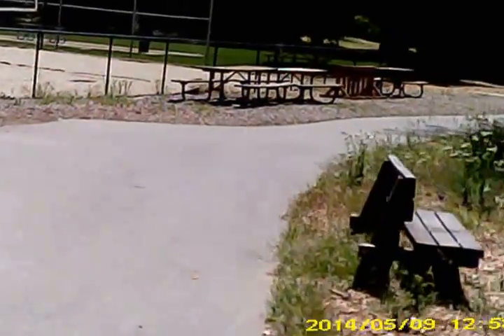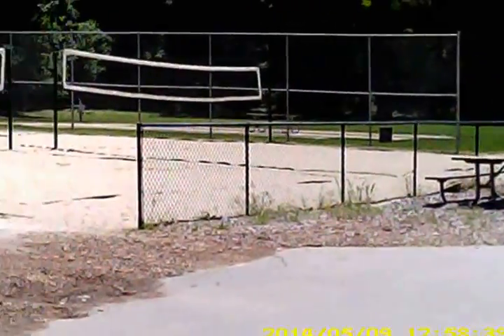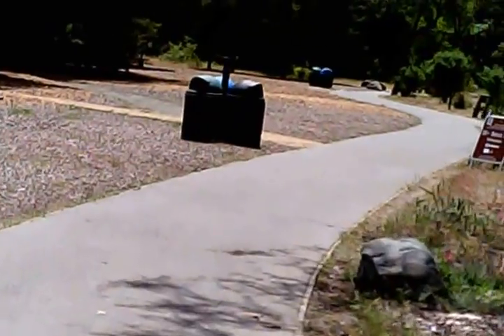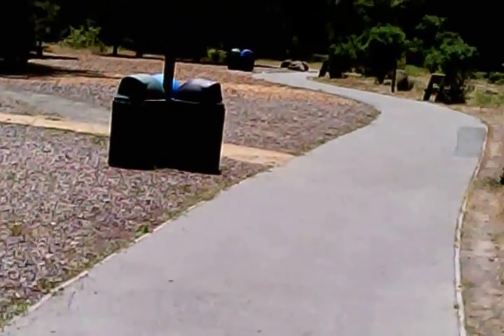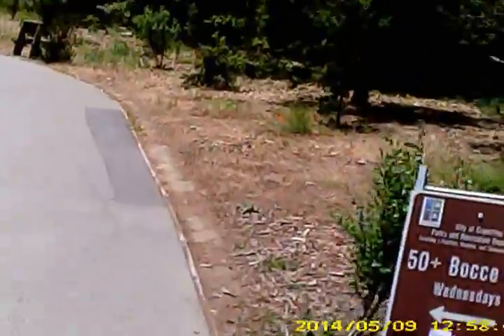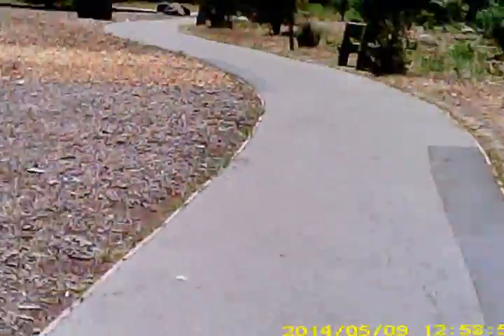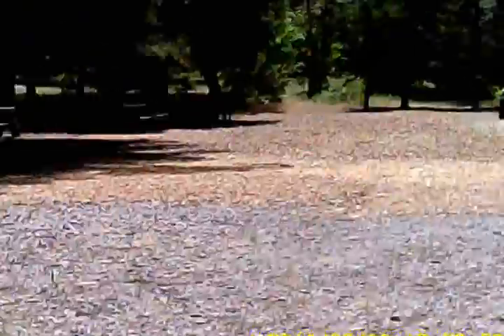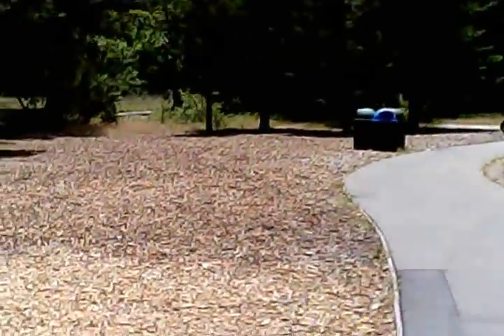Bike Ride @ Blackberry 5/9/14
Using a video camcorder embedded in sun glasses, filmed my bike ride at BBF in Cupertino